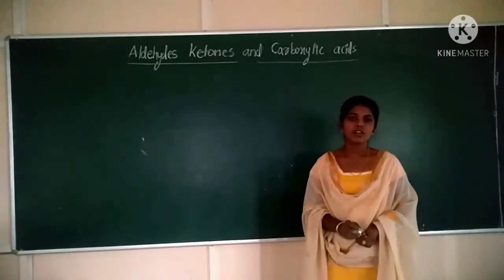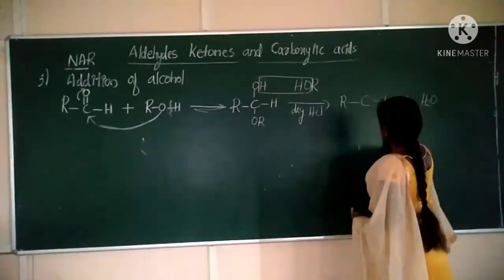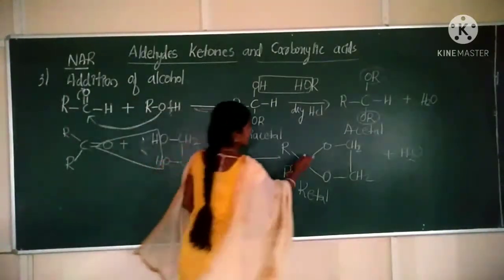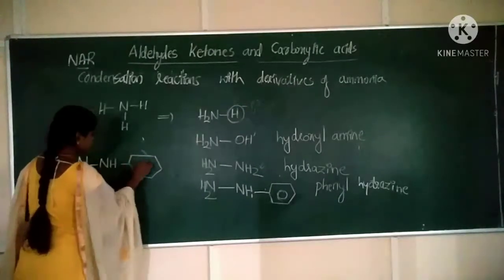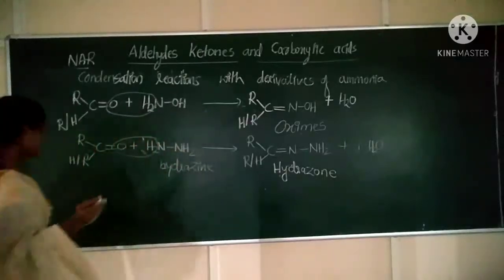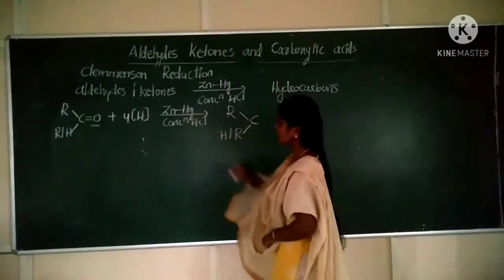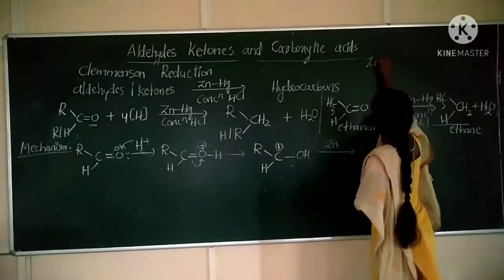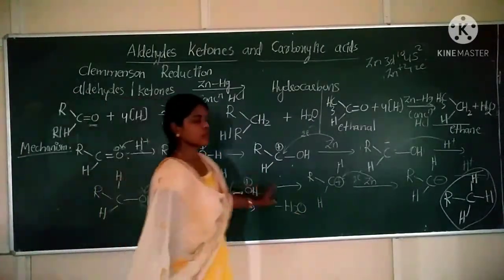Aldehydes Ketones and Carboxylic Acids Revision 6